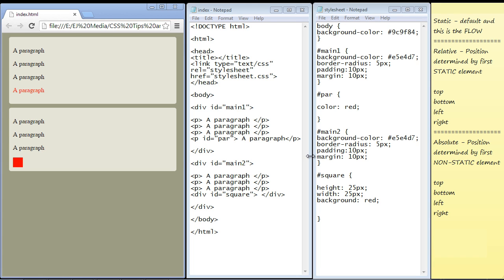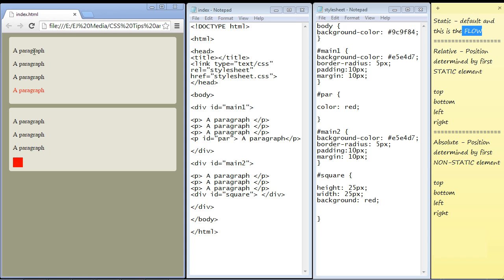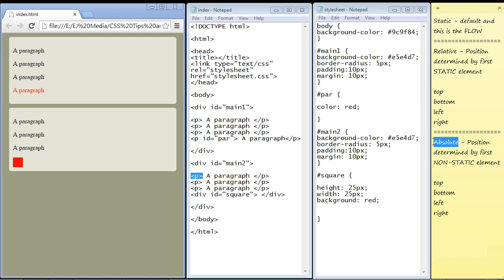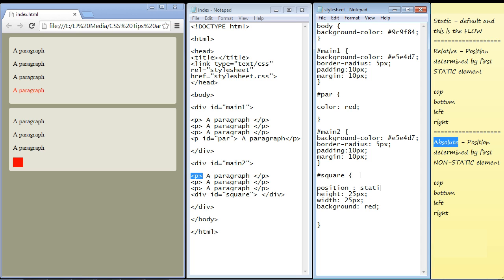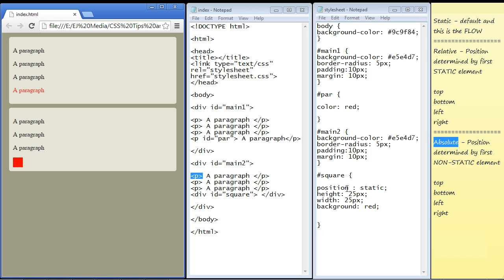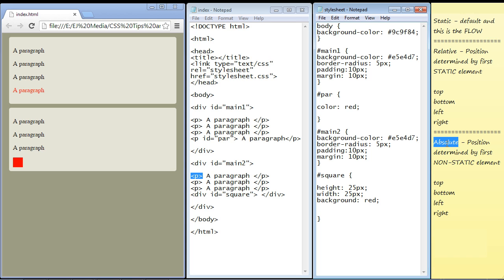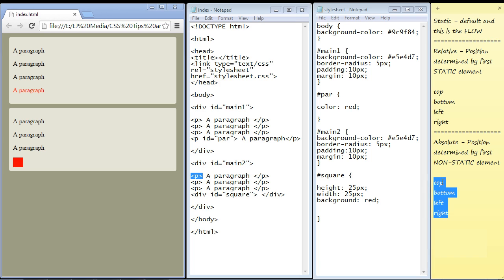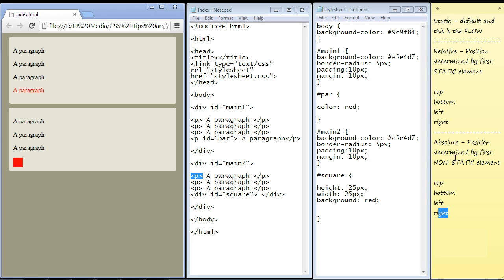CSS Tutorial for Beginners - 40 - Relative positioning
In this video we go over relative positioning.